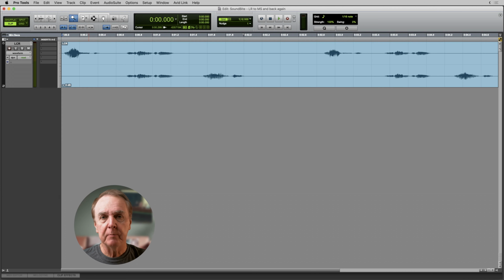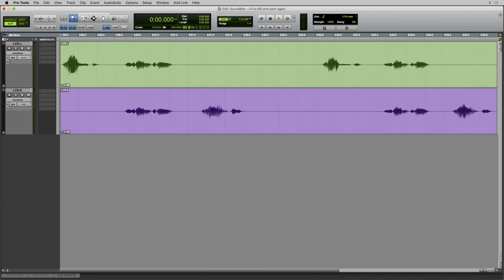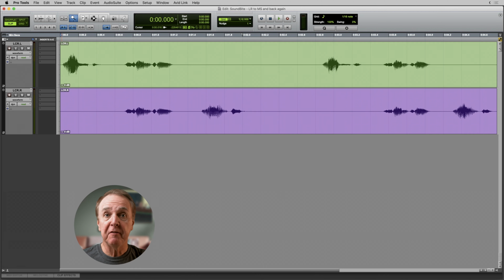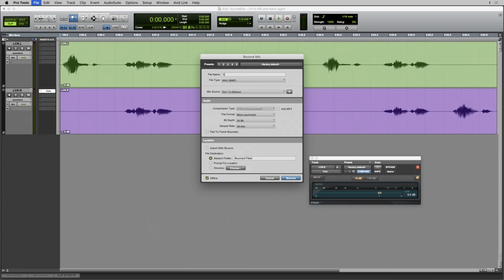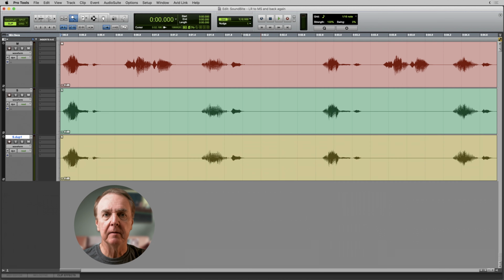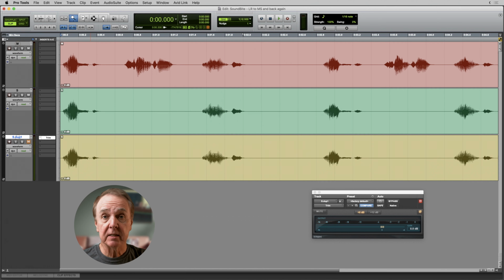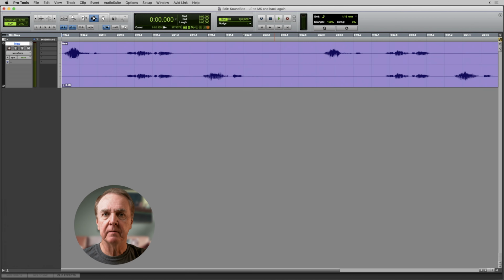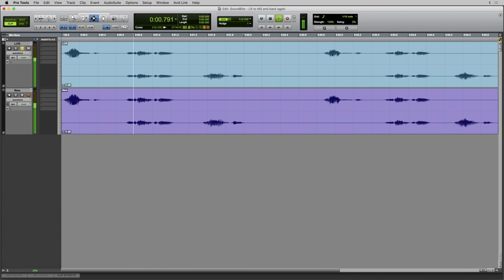SoundBite: Left-right stereo to MS and back again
In this video I take a simple stereo track, convert it into MS (mid-side), then convert it back again. All in less than two and a half minutes. Check out the Audio Masterclass Music Production and Sound Engineering Course